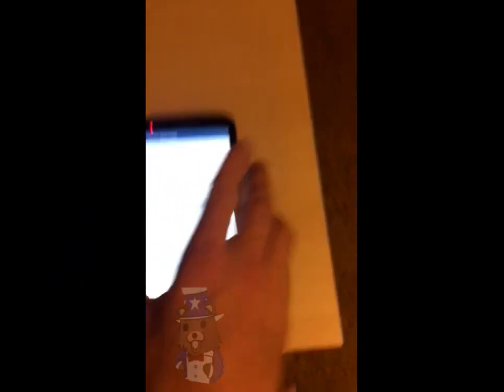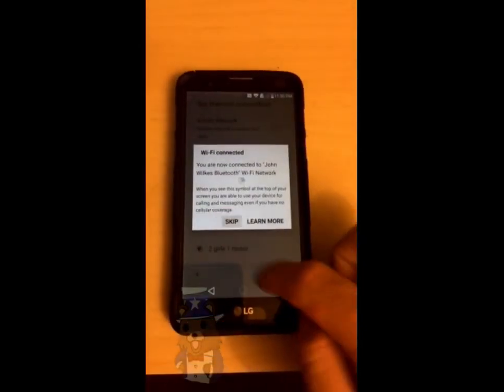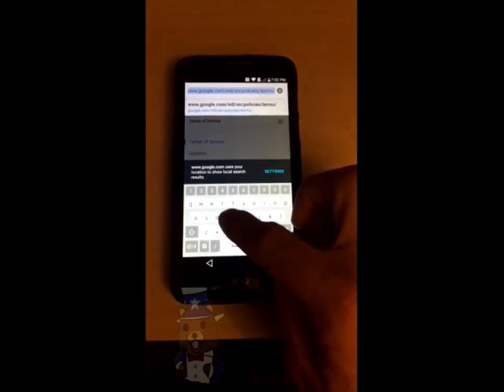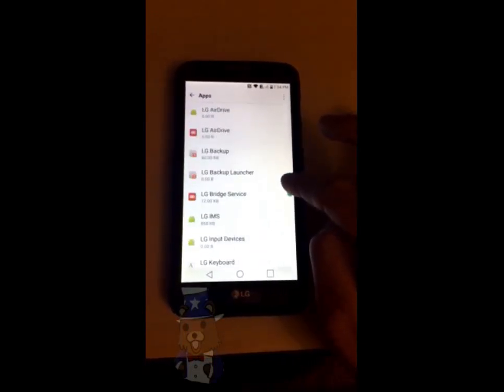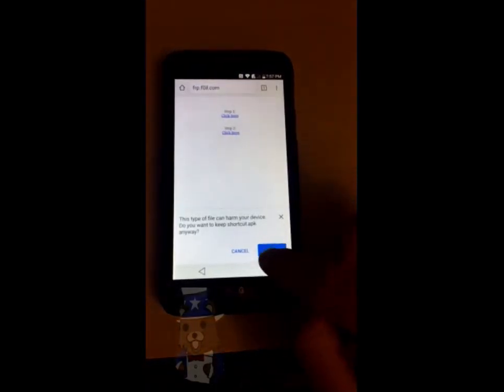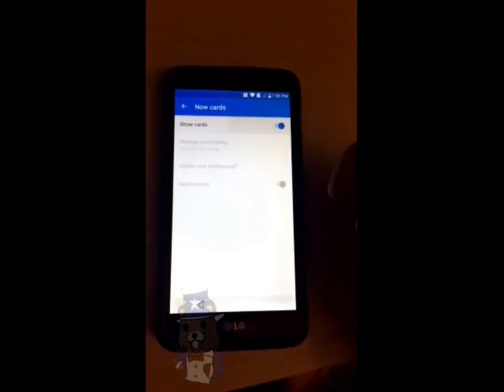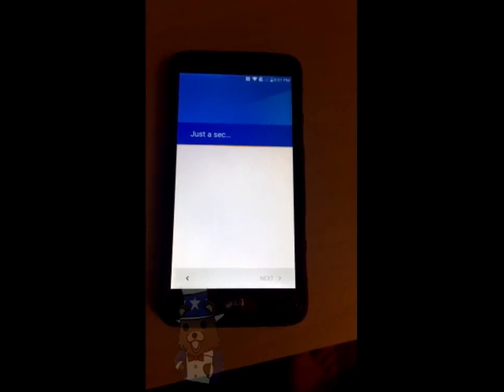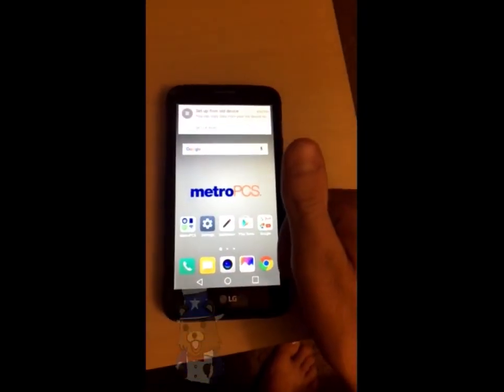LG FRP Bypass - Android 6.0.1 - LG Stylo 2 Plus Google Account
First off, I'd like to give a huge shoutout to @rootjunky for all of his methods that he has already came up with, and also the files that he has provided for all of us to download from his website!

In this video, I'll show you how to bypass the Android FRP (factory reset protection) aka Google Account Lock on a device running Android 6.0.1

The device that I'm using in the video is an LG Stylo 2 Plus (LGMS550) on MetroPCS, running Android 6.0.1 (May 1st, 2016 update.)

This should work on most other devices as well..

This will specifically help people that have these problems when following other bypass methods:

- Can't click "Share" - it does nothing when you do
- Can't click home button in Accessibility - it tells you that the phone needs to complete setup first
- Can't open APK files downloaded in Chrome - it tells you that it's "unable to scan" the file
- Unknown Sources is completely disabled in System Settings

I had EVERY one of these issues on this phone (LG & Metro really tried to lock this one down..) but was able to overcome them!